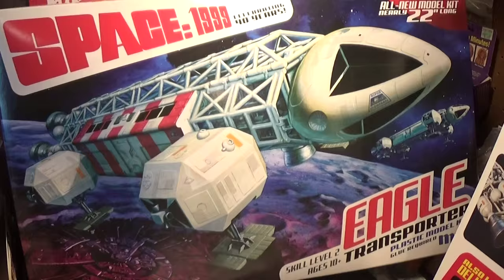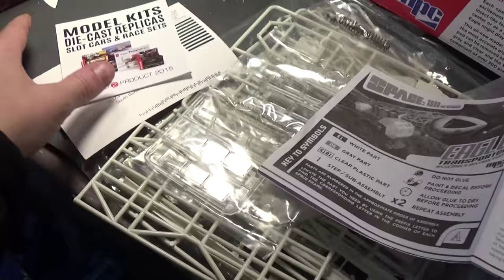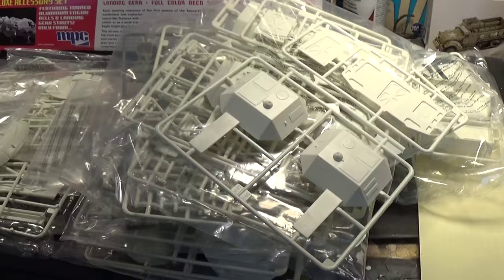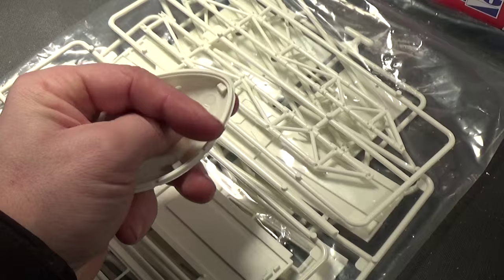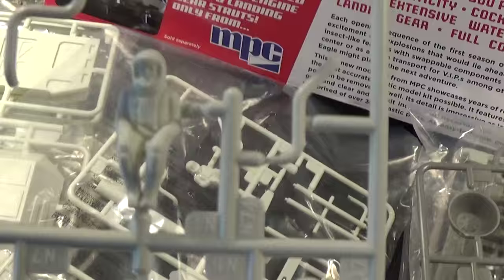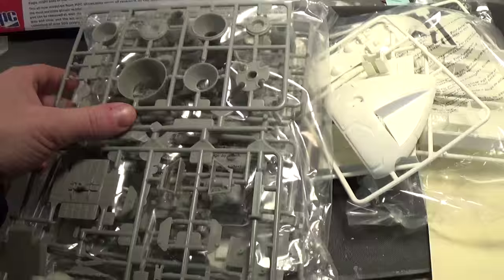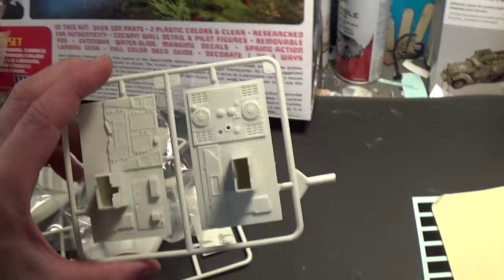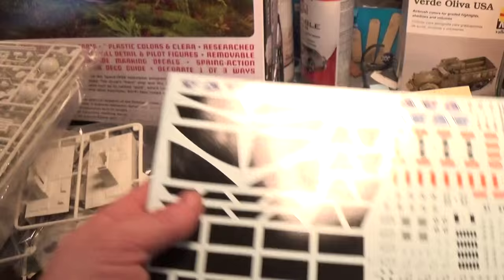1/48 MPC Space 1999 Eagle model kit review